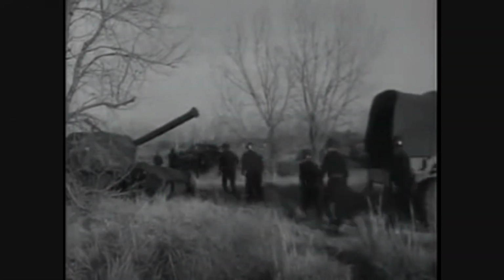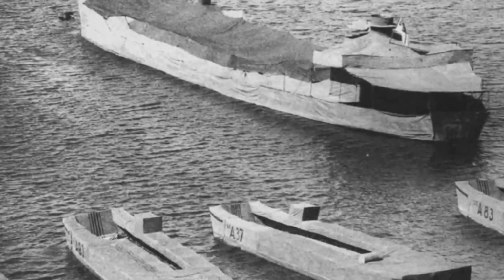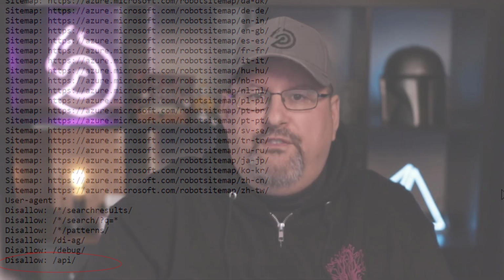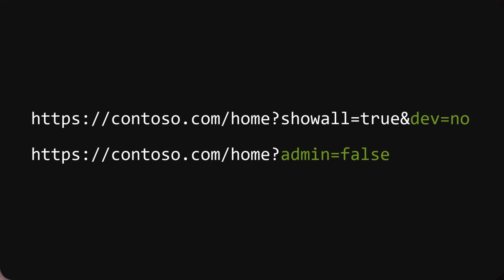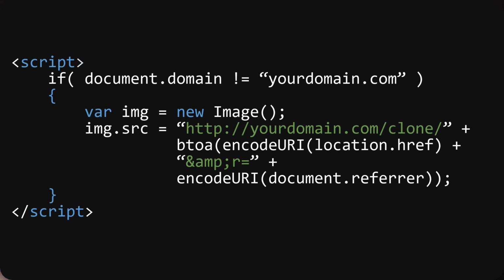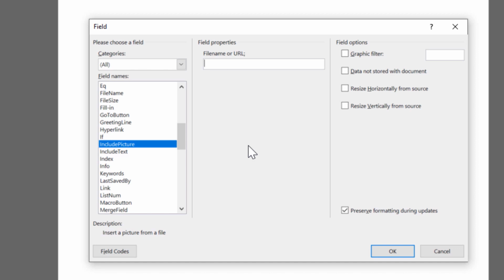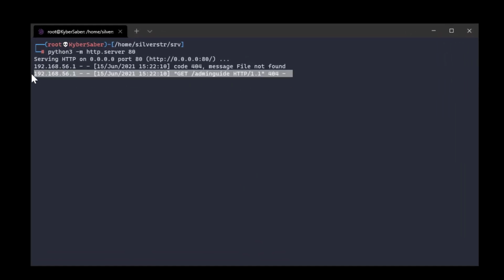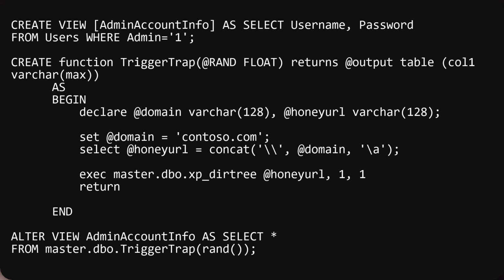Honeytokens: Detecting Attacks to Your Web Apps Using Decoys and Deception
This was the presentation I did at the first annual AppSec Pacific Northwest conference.

In this presentation you'll learn how to build into your web apps small “tripwires” that will help you detect if hackers are enumerating your systems, bypassing security controls or otherwise gaining unauthorized access to code, data or infrastructure.

Sometimes called canary tokens, other times honeytokens, these bits of code will help your DevOps, CloudOps and SecOps teams get notified when nefarious activity may be present in your staging and production systems way before they would typically be detected. It can also help with aligning indicators of compromise (IoCs) in your applications with attacker attribution to help your operations team to pinpoint threats much earlier in the attack chain.

In the end, you will have AllTheThings you need to leverage decoys and deception to detect and defend your web applications.

Want to get exclusive tips, tricks and killer command line cheats to hack your apps and infrastructure?